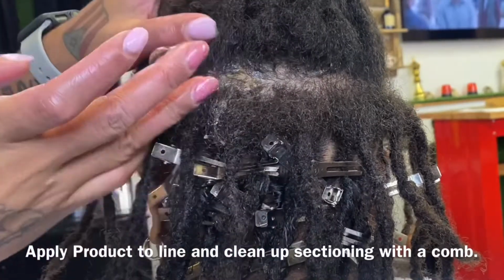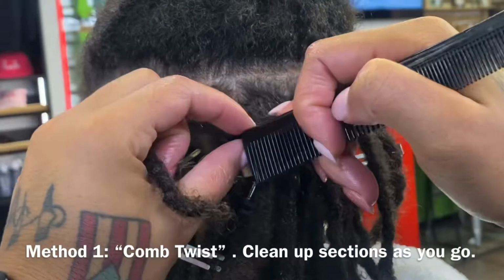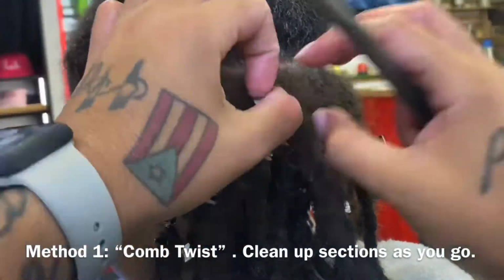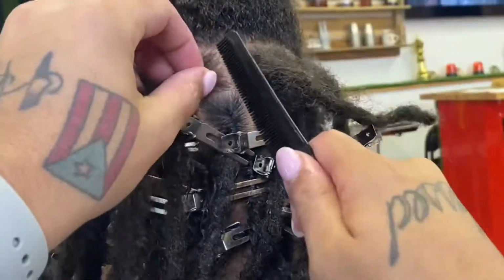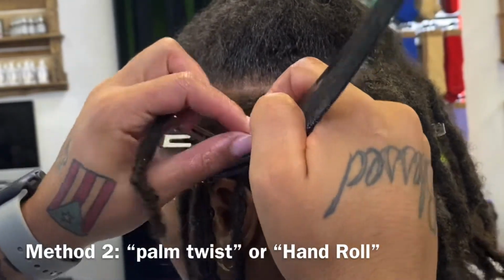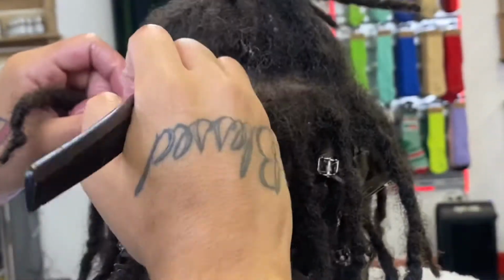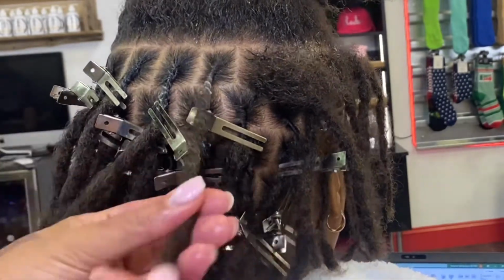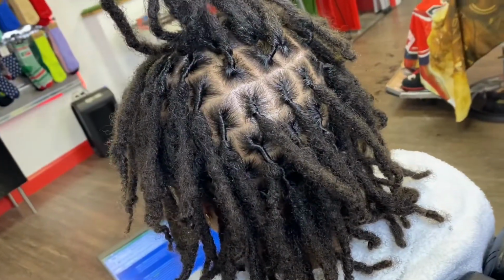Loc Retwist ll How to palm roll Locs ll How to Comb twist Locs ll retwist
Hi guys! Welcome to another video!! Here we will explore Locs in all their glory and I will demonstrate a simple retwist with two methods , no style.

Products:
Edgeffect wax stick
Shine n Jame magic fingers
Loc Clips
Cutting comb
Cream of nature leave in conditioner spray
Cream of nature oil for hair and scalp